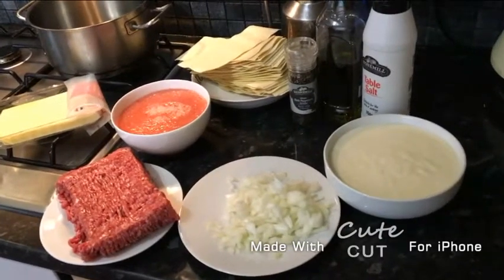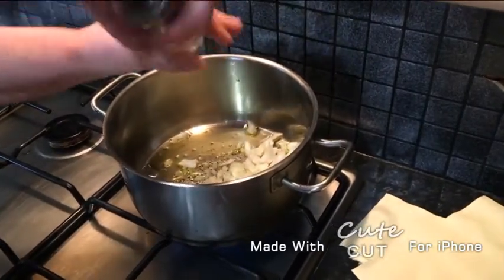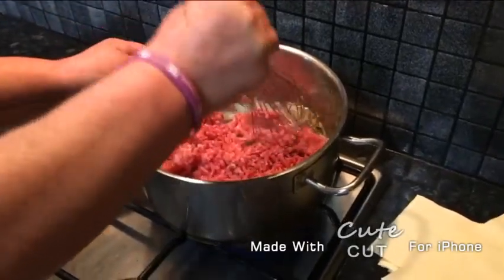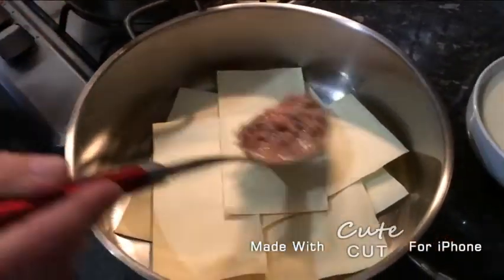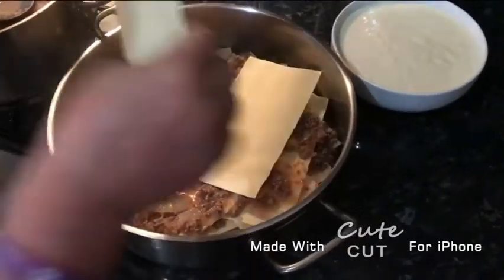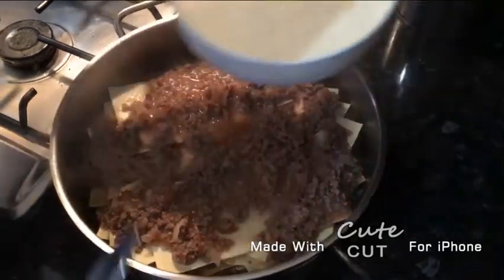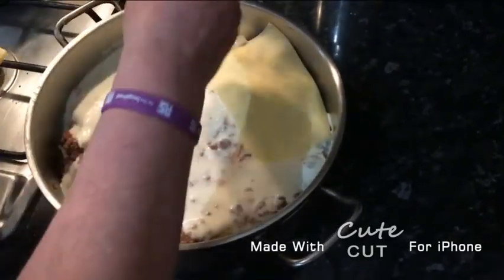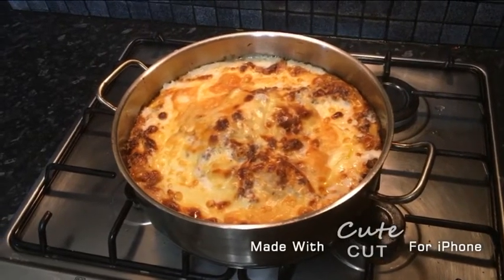How to make lasagna